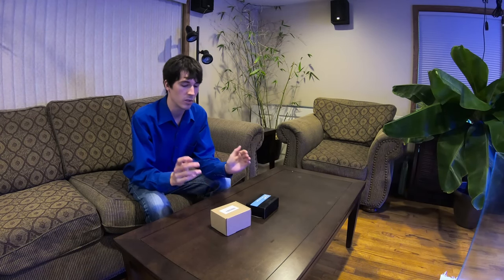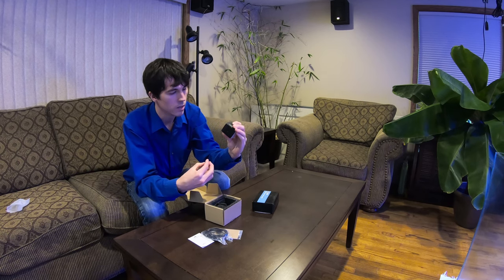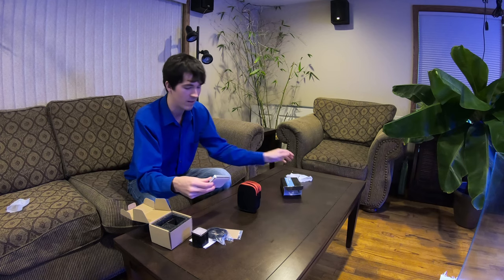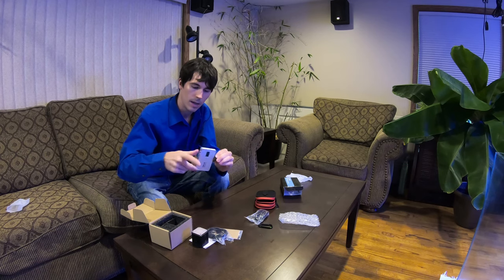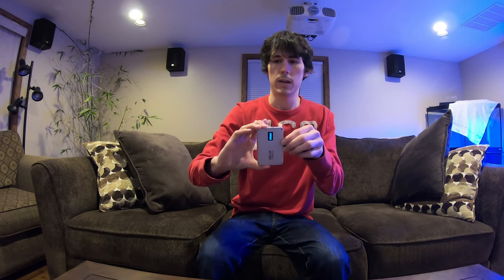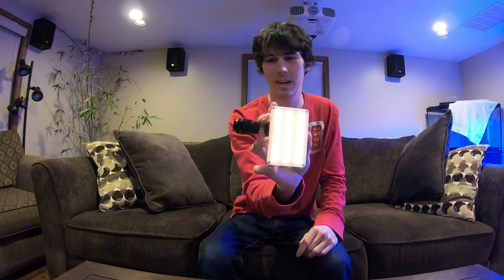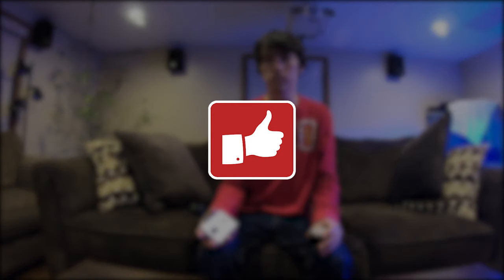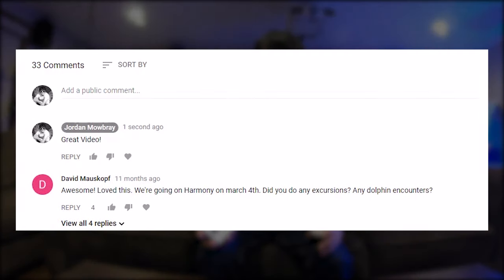Sokani X1 and X21 Vlogging Light Unboxing and Review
A quick unboxing of the Sokani X1 and X21. I like both of these lights but I have found myself using the X21 more. However, if waterproofing is necessary the X1 is definitely the way to go.